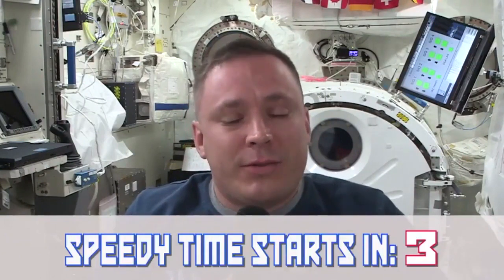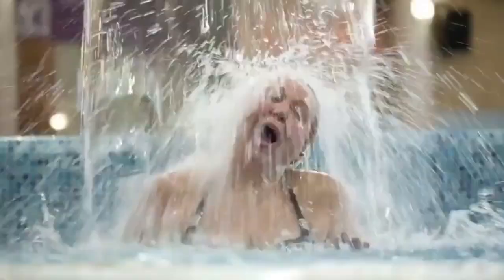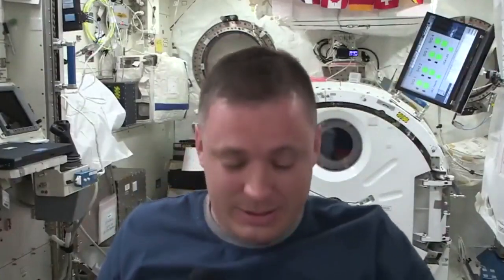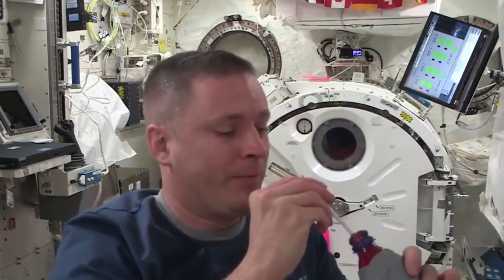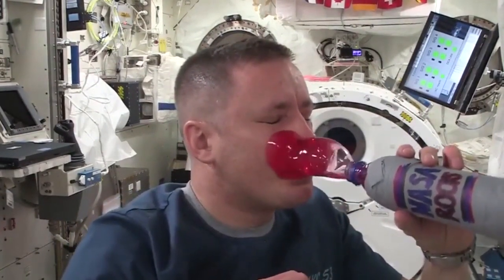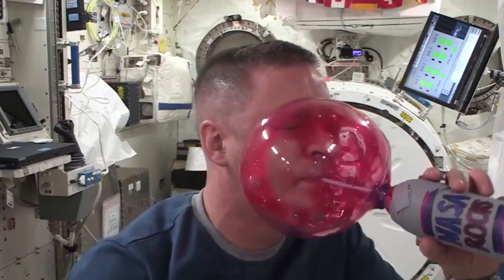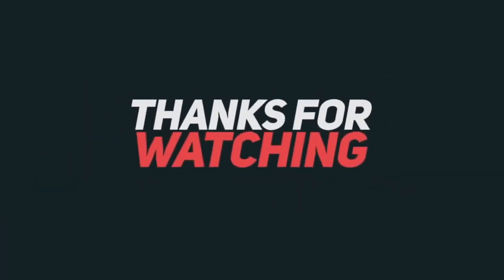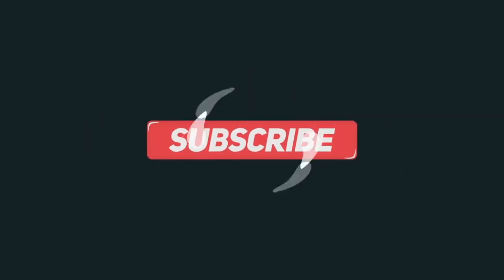Amazing!!! Astronaut Jack Fischer demonstrates how water spills in space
Amazing!!! Astronaut Jack Fischer demonstrates how water flows in space
- NASA astronaut Jack Fischer demonstrates what happens if you spill your drink in space

Highlights:
- NASA astronaut Jack Fischer made a video blowing a fruit punch bubble
- Because of the zero-gravity conditions, it formed a bubble around Fischer's face
- As the bubble grew, Fischer broke it with a towel, and the fluid floated away

Description:
NASA astronaut Jack Fischer, part of a crew that launched to the International Space Station in April 2017, made a video of himself blowing a bubble of fruit punch under zero-gravity.
Unlike on Earth, where the force of gravity pulls things downwards, the liquid punch instead formed a bubble around Fischer's face.
By conducting more experiments like these and understanding how forces other than gravity work, Fischer says that researchers can have better models and make greater discoveries.

HOW DO ASTRONAUTS DRINK IN SPACE?
Astronauts don't usually allow liquids to float around the space station to prevent any damage to delicate equipment.
Instead they have specially adapted tubes that allow them to drink without the liquid floating around.
Astronauts aboard the ISS drink water that comes from the ambient cabin's humidity, which is eventually condensed and returned to the water supply.
The water is filtered from recycled shower water, astronaut sweat, and urine.

What is Futureism?
Futureism is a technology brand that enlightens the generation of the latest technology through its How-To videos, Tech News, Gadget reviews, DIY Hacks, and lots of new and interesting stuff that provides the best balance between information and entertainment both.

Search this video by these keywords:
how water flows in space
Astronaut Jack Fischer demonstrates how water flows in space
Amazing Videos
Jack Fischer shows how water flows in space
how to drink water in space
space tricks
water in space
water spill space
water in space
water in space station